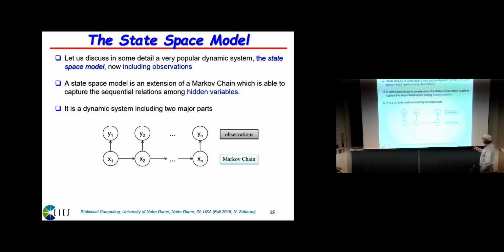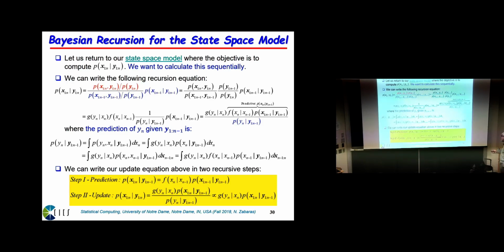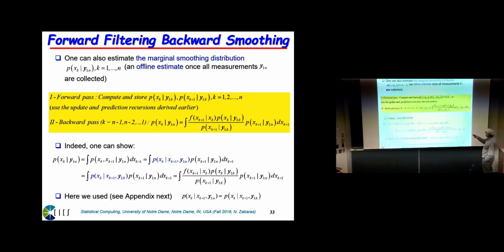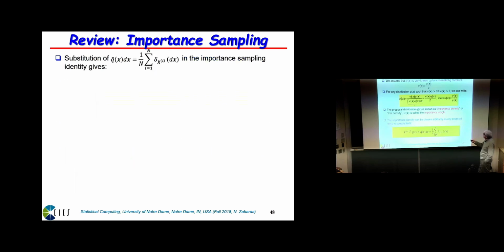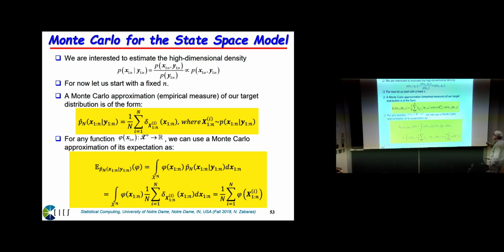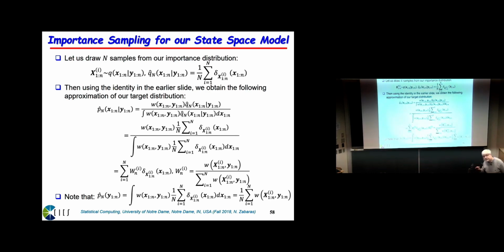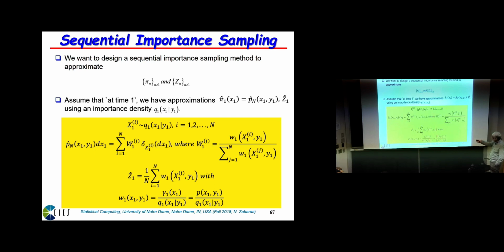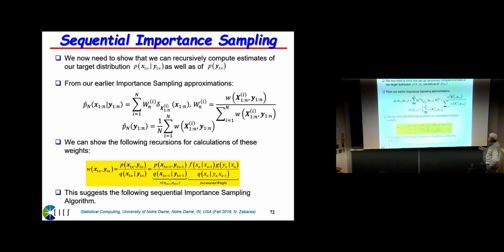Lecture 23: Sequential Monte Carlo Methods Cont.